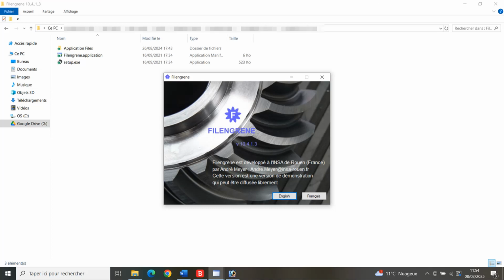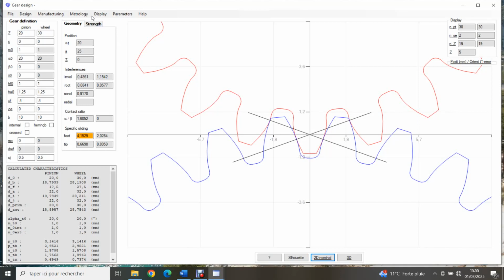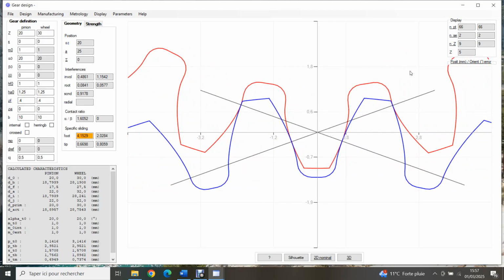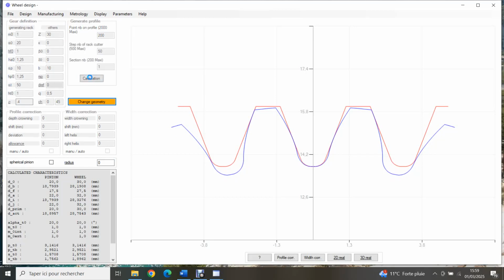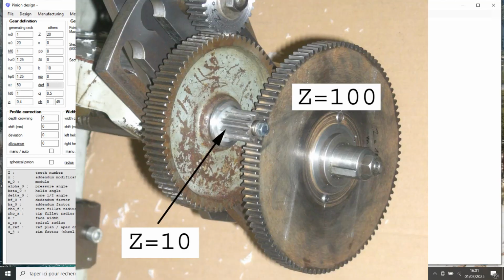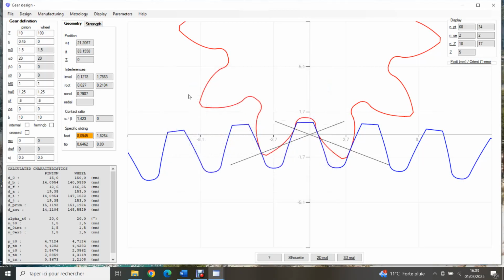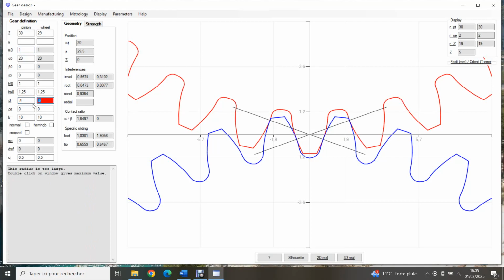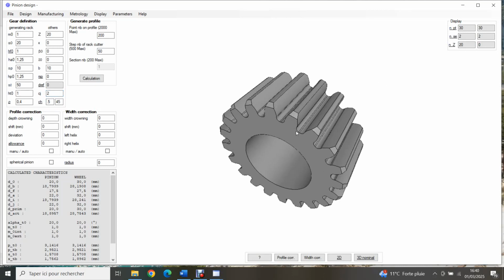FILENGRENE SOFTWARE TUTORIAL FOR SPUR GEARS DESIGN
This video is an English tutorial for the free software "Filengrène". The aim is to help designing and cutting spur gears.